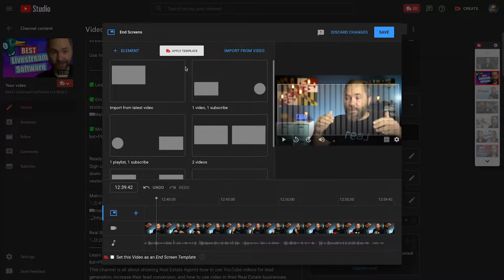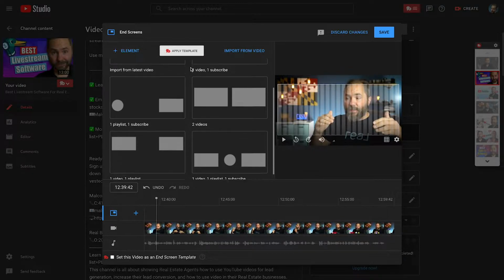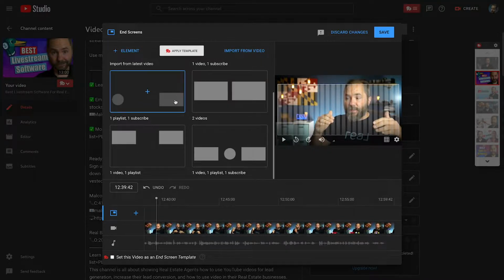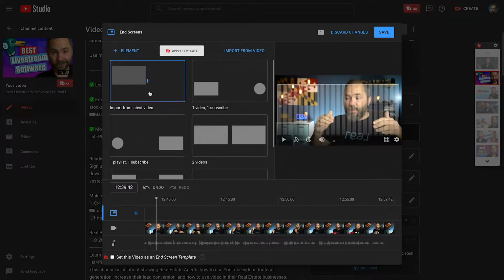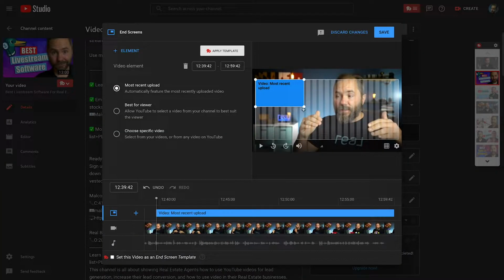Get More Views & Subs Using THIS One Feature ❘ (YouTube For Real Estate Agents)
YouTube end screen elements can be tricky at first but if you understan them, you can generate far more views, leads and subscribers to your real estate YouTube channels. In this video, I break down best practicies for real estate agents using end screen elements and the most common mistakes I see real estate agents mkaing on YouTube when it comes to end screen element.

Malcolm Lawson
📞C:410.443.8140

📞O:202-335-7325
This channel is all about showing Real Estate Agents how to use YouTube videos for lead generation, increase their lead conversion, and how to use video in their Real Estate businesses.